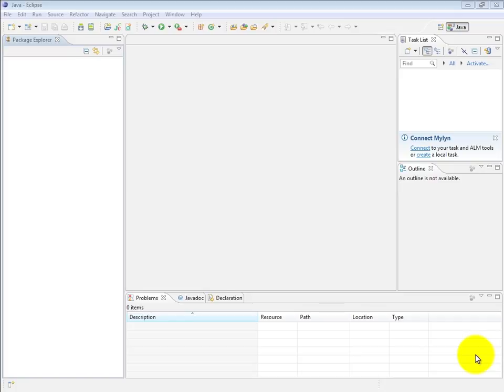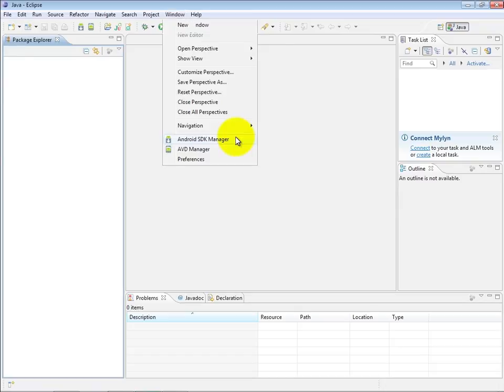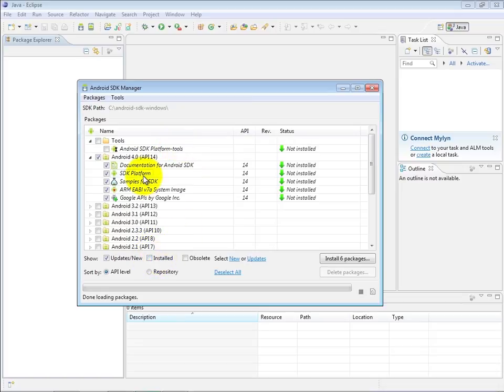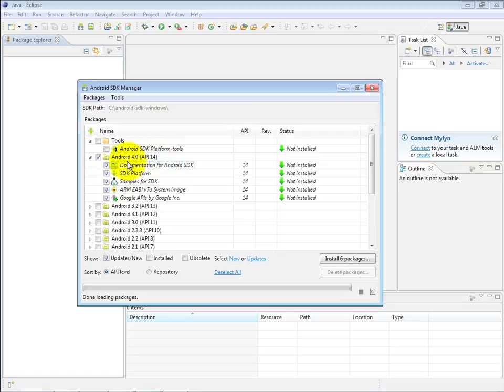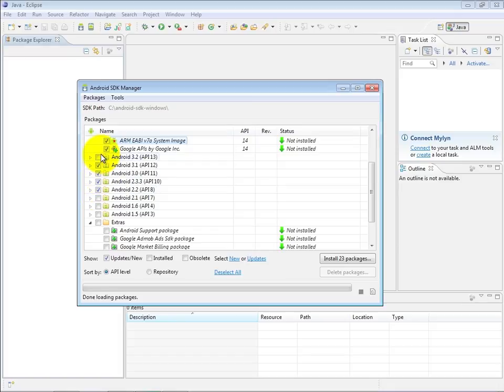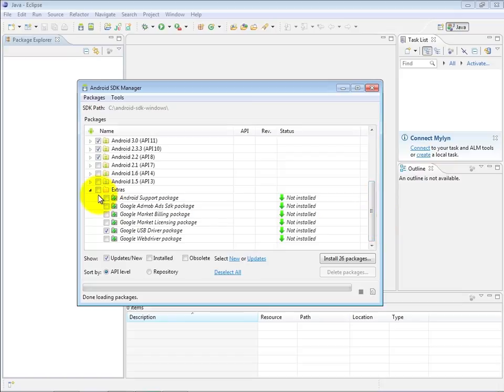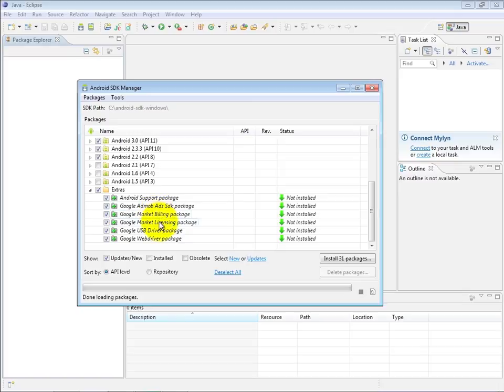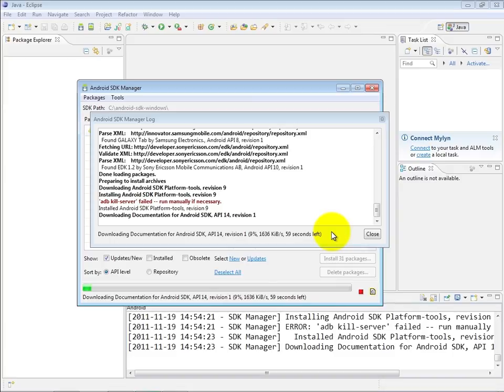lesson01 03 Installing the Android Platforms for developing And